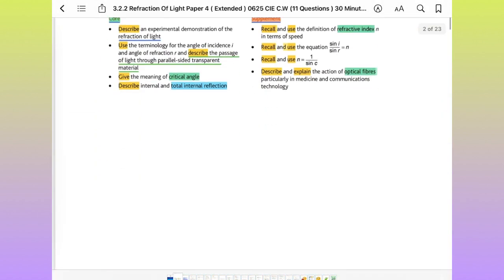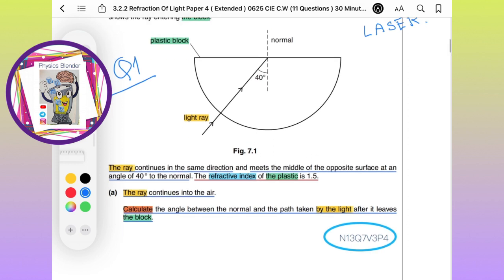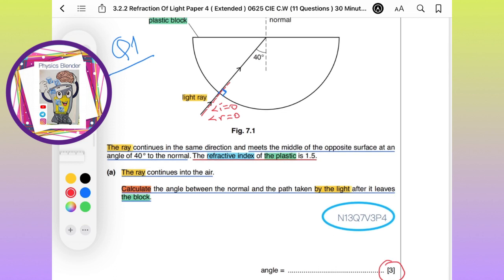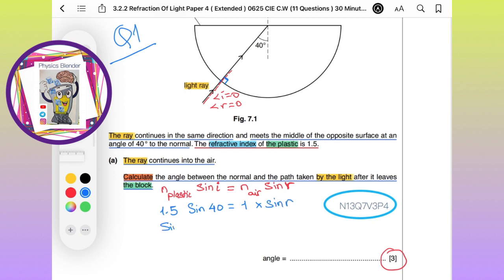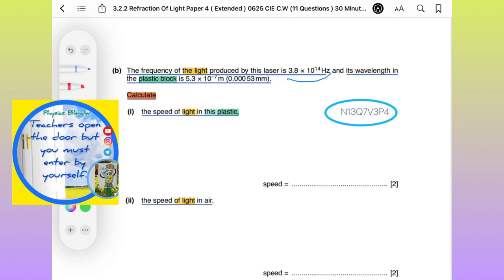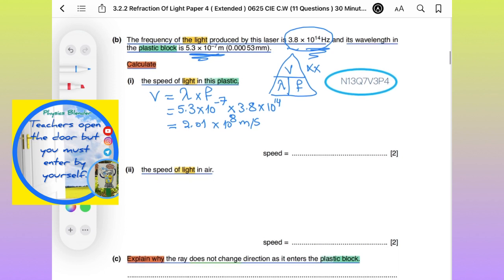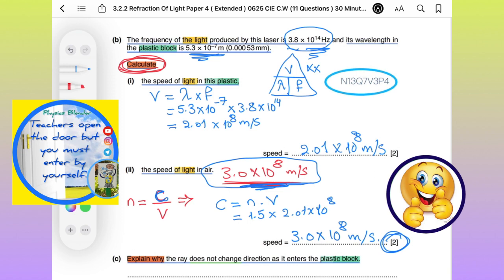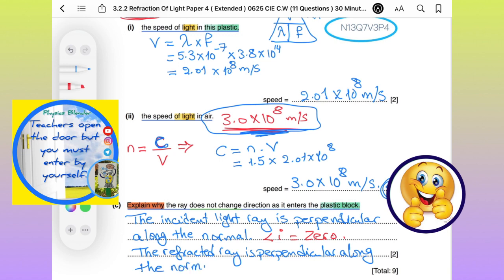Refraction of light /IGCSE /Paper 4 /Classwork 1*1 / Smoothie#32 🍹💙🌏